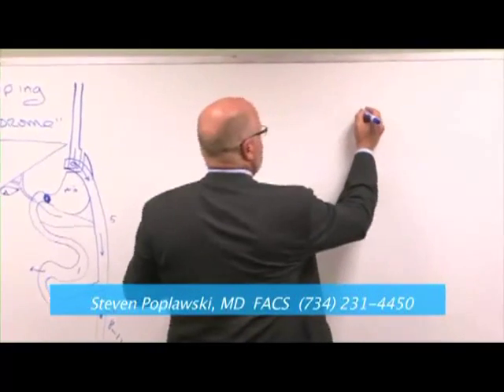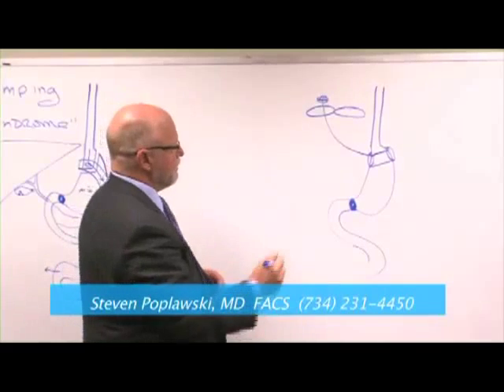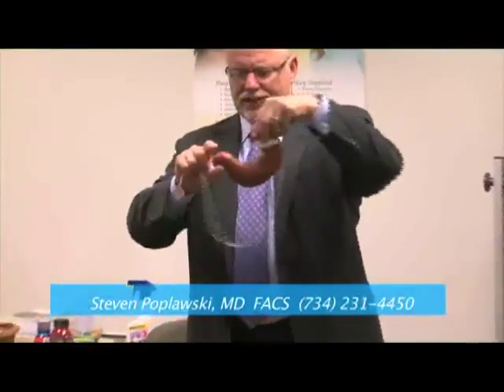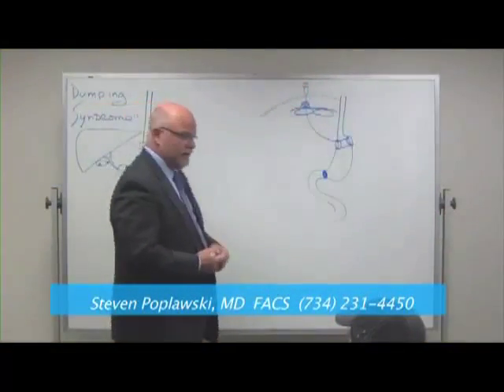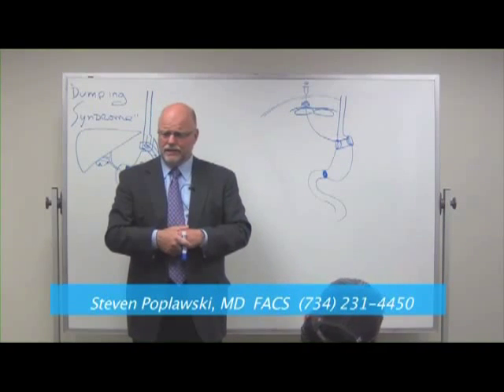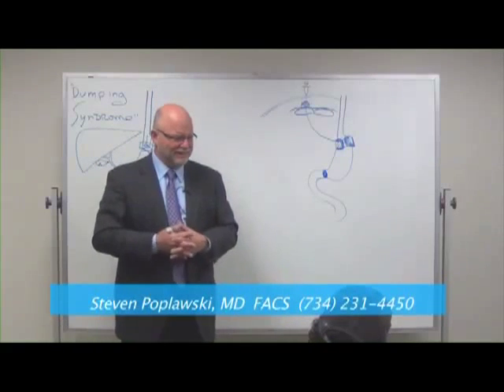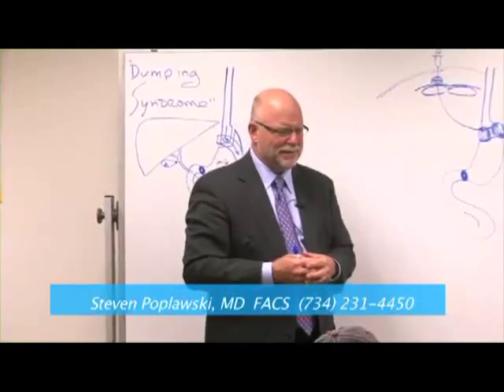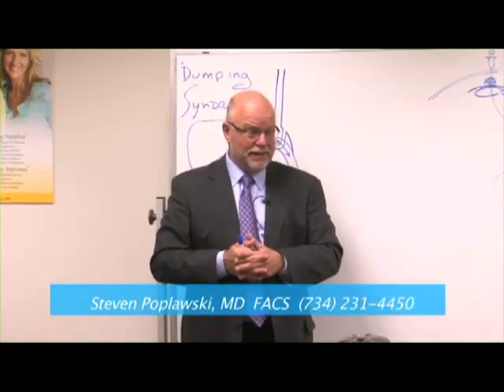What Is Gastric Banding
In this next video, Doc Pop discusses a weight loss surgery operation approved by the FDA in 2001 called the adjustable gastric banding often referred to as Lap Band surgery.

"A gastric band is like a belt that wraps around and behind the upper part of the stomach. On the inside of that band is a balloon that attaches to a tube and port. This allows the surgeon to add water to the port that will fill the balloon which restricts the opening from the upper stomach to the lower stomach."

In this video, Dr. Poplawski, a Ypsilanti Bariatric surgeon of 14-years and over 3,000 bariatric surgeries, discusses the adjustable gastric band during one of his free weight loss surgery seminars. You will view a model of the adjustable gastric band, see how it works in conjunction with your digestive anatomy and understand some of the common questions asked. This recording was completed during a live presentation with real perspective patients.

Are you ready to find out if bariatric surgery is it right for you? Want to know your bariatric surgery options? Want to know more about the types of bariatric surgery that is available? In Doc Pop's free bariatric surgery seminars, he discusses morbid obesity and surgical options available; His videos guide you through free bariatric surgery seminar.

Watch the next Doc Pop video to understand a sleeve gastrectomy, another type of weight loss surgery available or visit his or contact Poplawski Bariatric at

Questions answered in this video:

Q: How quickly can I go home after having adjustable gastric band surgery?
A: Gastric banding, done in the hospital, takes less than an hour with a patient under general anesthetic. The next step is to have the patient go to X-ray to check for correct positioning of the gastric band and to verify that it is working properly when a patient drinks fluids and simple foods. Most patients go home right after that, on the same day as their gastric band surgery.

Q: When I come back to fill the gastric band will it hurt?
A: Most patients after they have the first gastric band fill ask "Is that it?" They get nervous about the procedure but realize that it is not a big deal.

Q: What type of follow up is required after gastric banding surgery.
A: Patients need to follow up with their bariatric surgeon 2 weeks after the gastric band surgery to check the wounds and meet with a nutritional therapist. After 6 weeks, they check in again for their first fill of the balloon on the Lap Band. Patients then come back to the office every 3-4 weeks to add water to the gastric band until it is "just right". Just right is unique for each patient and will depend on how each patient feels about feed.

Q: How many visits does it take to reach the "Just right" level of the proper amount of water in the gastric band?
A: For most patients it takes 6-7 visits to reach the "just right" level.

Q: How much weight will I lose with an adjustable gastric band?
A: After the band is adjusted to the "just right" level for you, most patients lose 1-2 pounds each week.